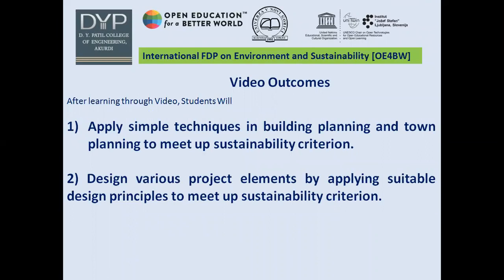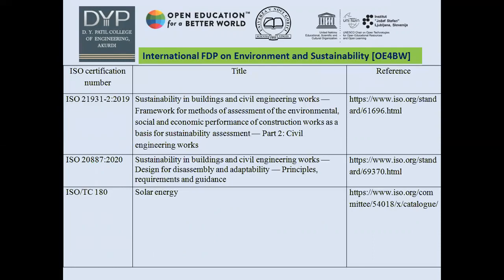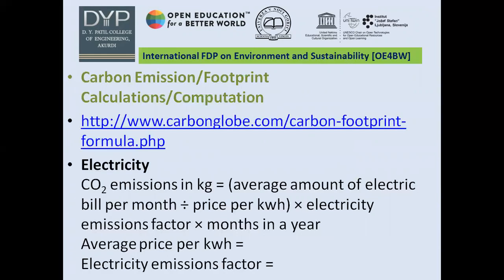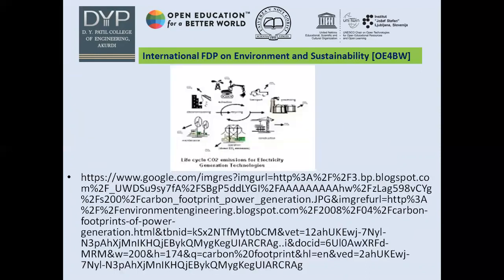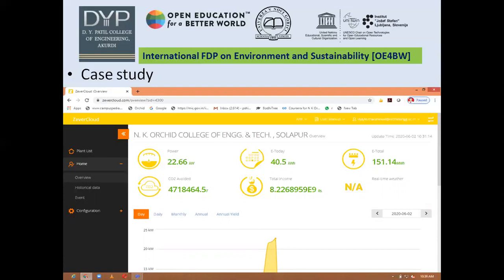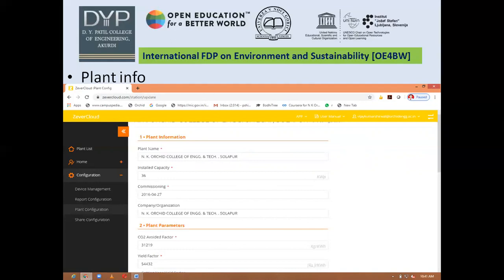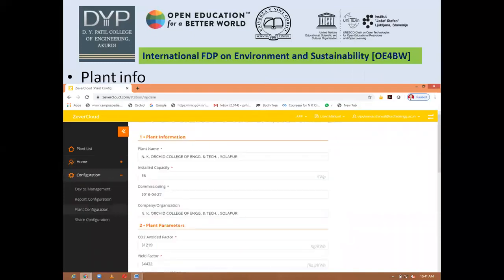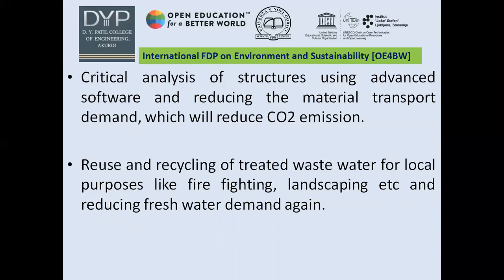Week 4 VDO Green construction by Girish Kulkarni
Girish Kulkarni